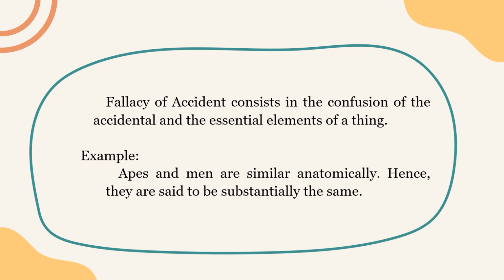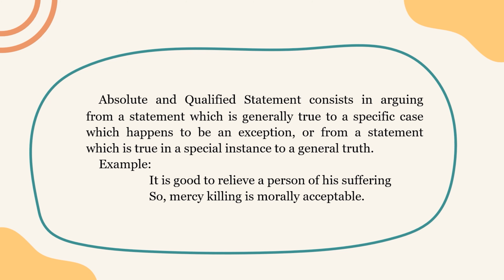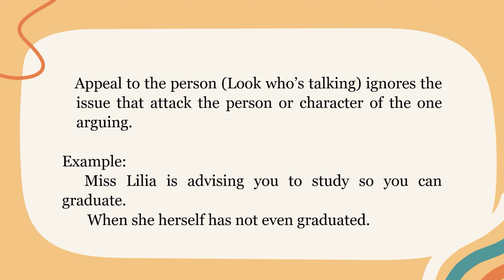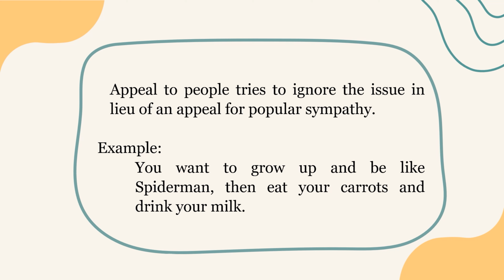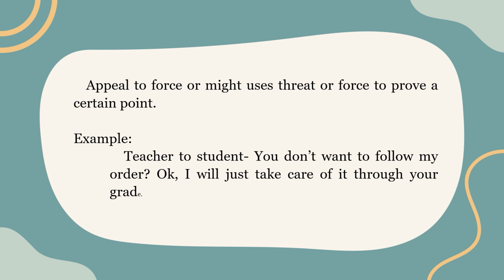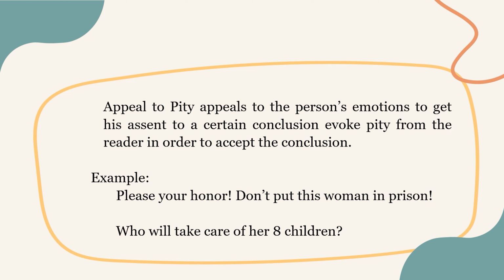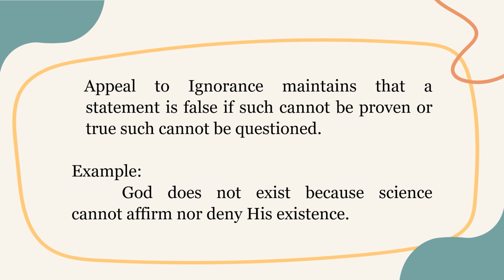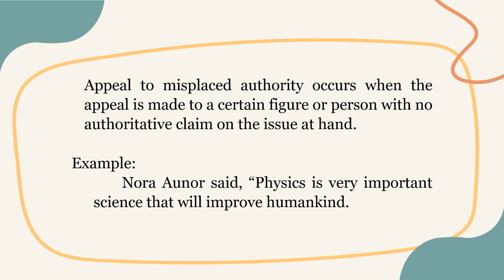Fallacies in the Matter